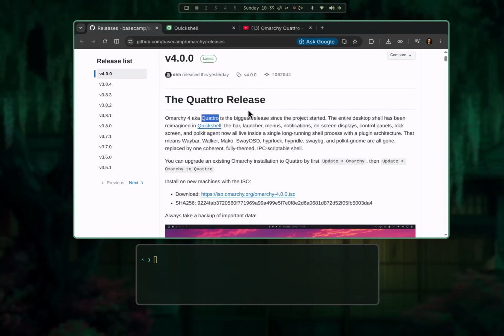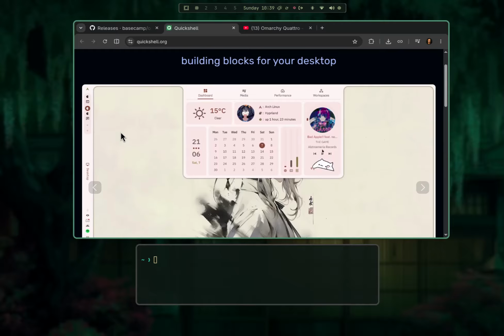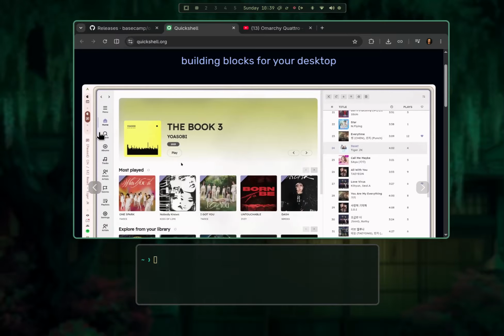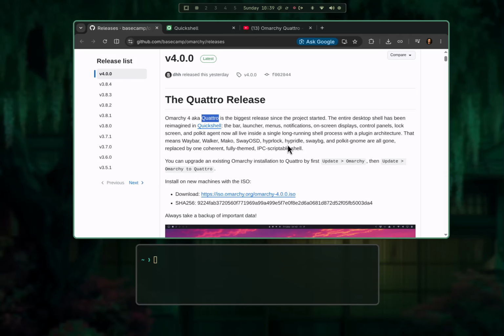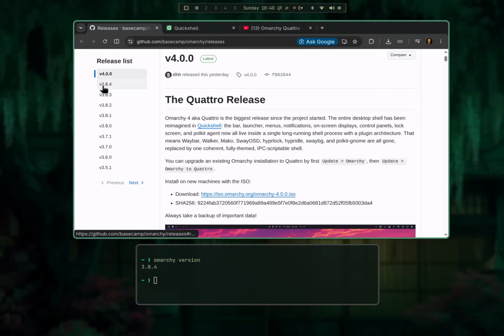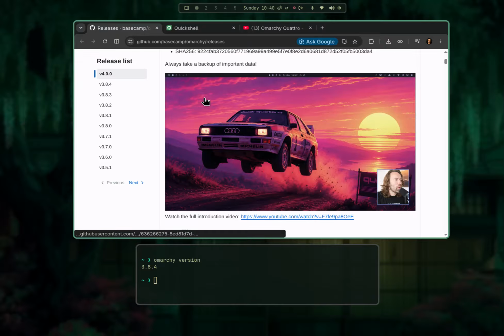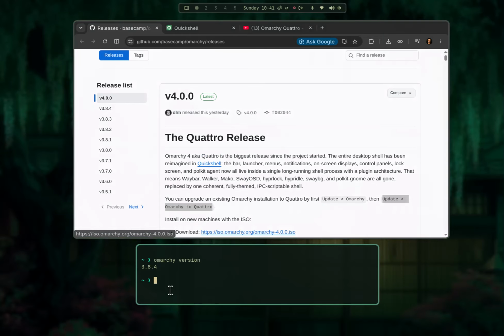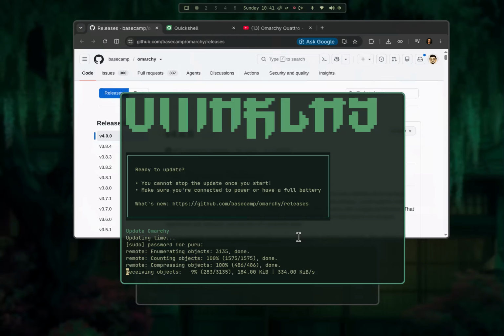Omarchy 4 “Quattro” Is Out: Step 1 of 2 to Upgrade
Omarchy4 is out, codenamed "Quattro".

The upgrade process has two steps, and this video covers the first step.

If you are already on Omarchy 3.8.4, you are all set for the next step.